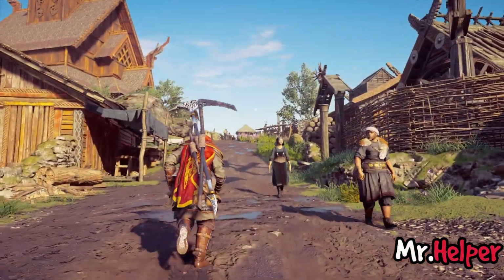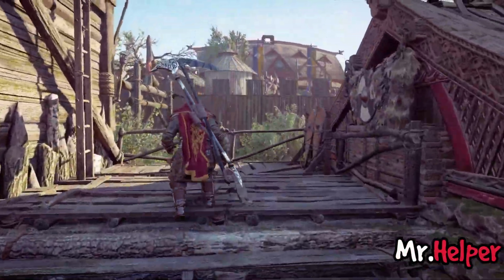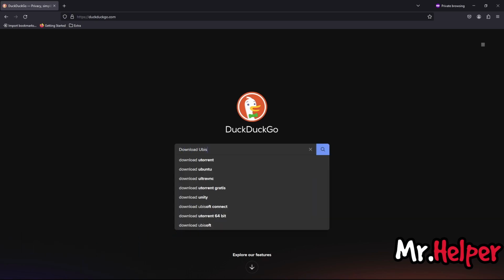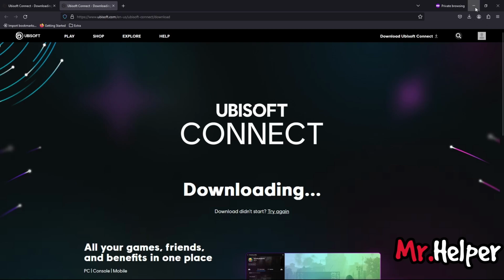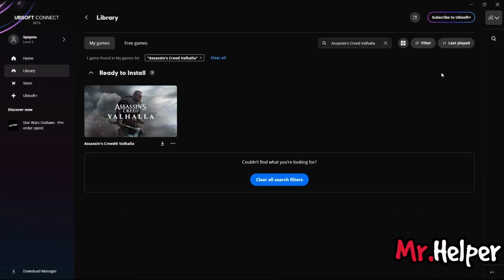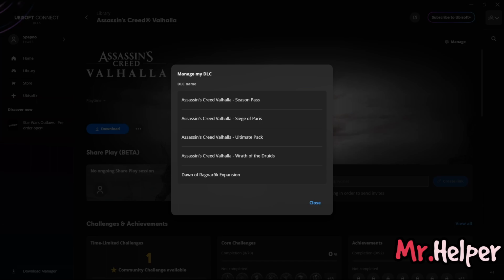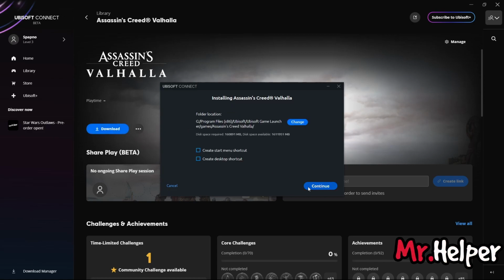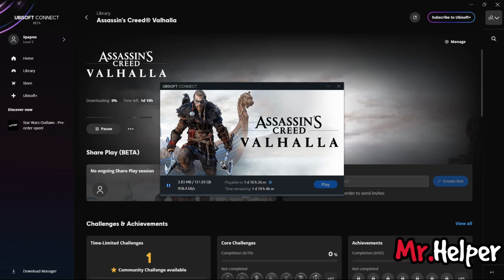Download & Install Assassins Creed Valhalla On Ubisoft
Are you having trouble downloading & installing Assassin’s Creed Valhalla on your PC? Does the game freeze or crash randomly while installing. If so, you are not alone. Many players have reported this issue over the years, and there are various possible solutions to fix it.
➡️ Software Used:- Firefox, Ubisoft Connect Launcher, Assassins Creed Valhalla

⭐ ABOUT Assassins Creed Valhalla (2022)
Become Eivor, a legendary Viking raider on a quest for glory.

- Lead epic Viking raids against Saxon troops and fortresses.
- Relive the visceral fighting style of the Vikings as you dual-wield powerful weapons.
- Challenge yourself with the most varied collection of enemies ever in Assassin's Creed.
- Shape the growth of your character and your clan's settlement with every choice you make.
- Explore a Dark Age open world, from the harsh shores of Norway to the beautiful kingdoms of England.

Includes the Forgotten Saga, a FREE new rogue-lite game mode for all Assassin's Creed® Valhalla players.